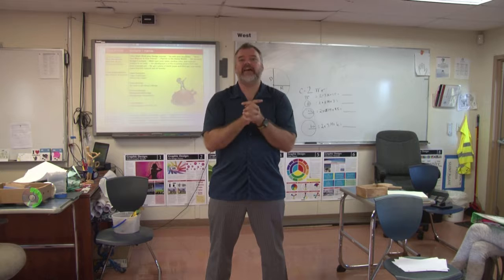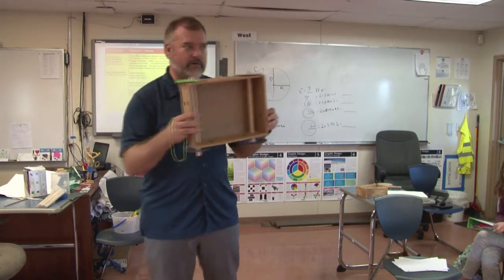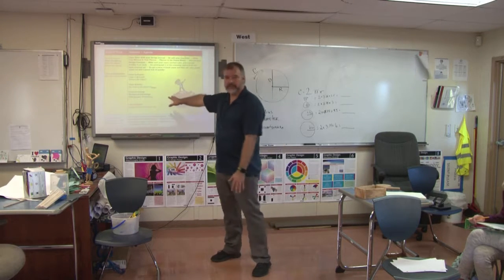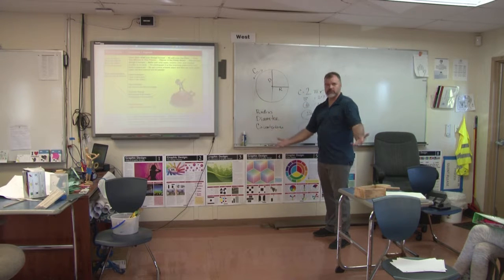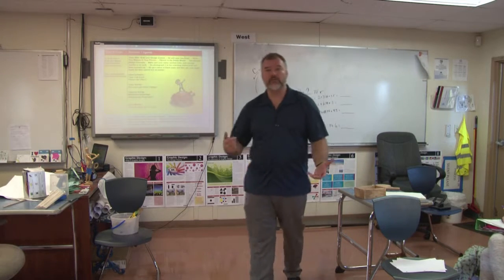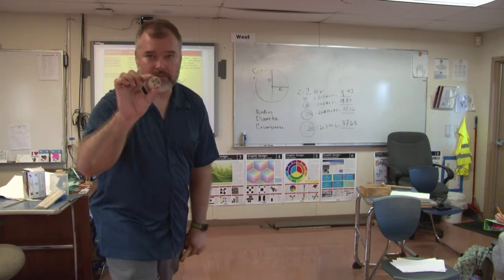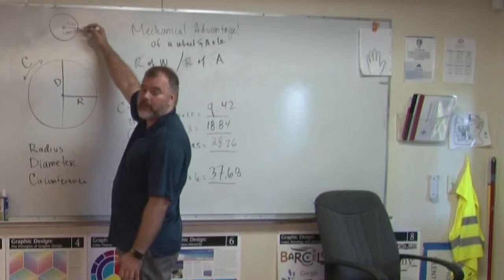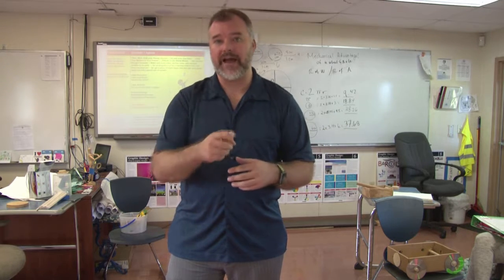Mission to Mars: Prelude to the Design Diagram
In this video, we cover storing potential energy in the elastic properties of rubber bands, followed up by a discussion on calculating the circumference of a circle and the equation necessary to determine the mechanical advantage of a wheel and axle.  Still to come, how designers use Orthographic and Isometric projections to communicate technical information about their designs.